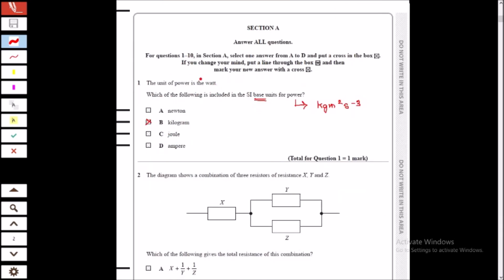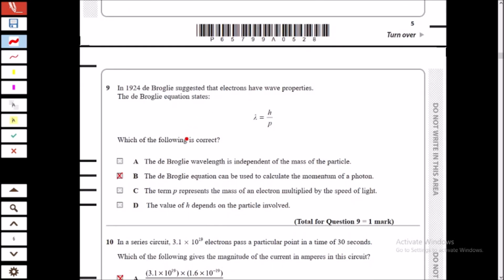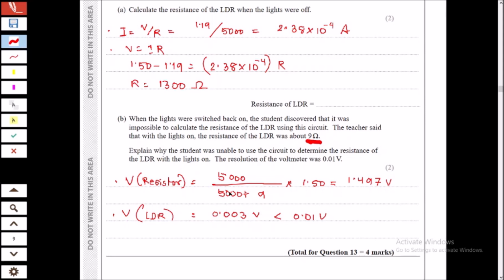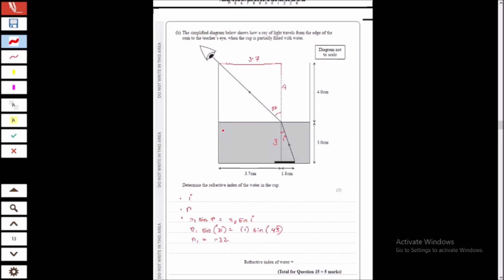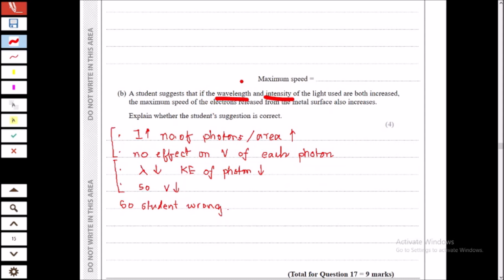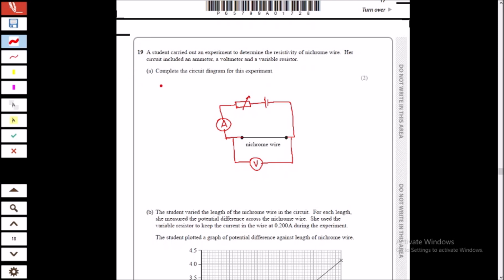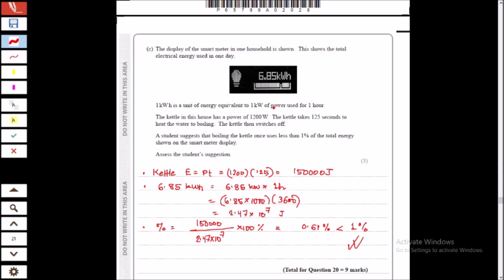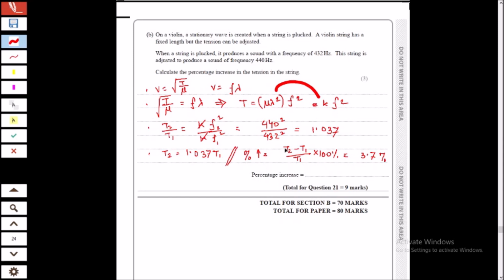Edexcel Jan 2021 Physics Unit 2 Full Solution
This is Edexcel Jan 21 or January 2021 Physics International Advanced Level (IAL) unit 2. Please listen to the explanation for a complete guide to the answer.

For Edexcel A levels Physics unit 1, unit 2, unit 3, unit 4, unit 5 and unit 6 and Math Units P1 P2 P3 P4 S1 M1 S2 M2 M3 FP1 FP2 FP3 please leave a comment to request content. Contents are made in response to your needs. Cambridge CAIE papers and topics may be covered too.

Online classes are provided on request.

I heartily thank you for visiting my channel!